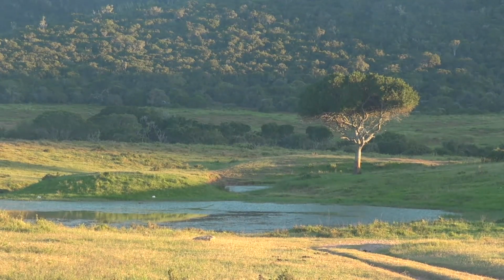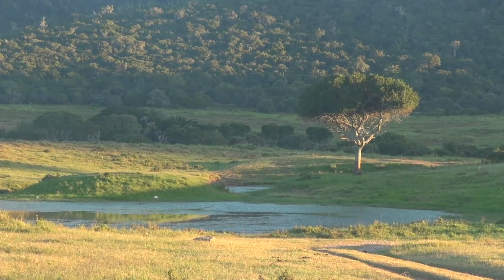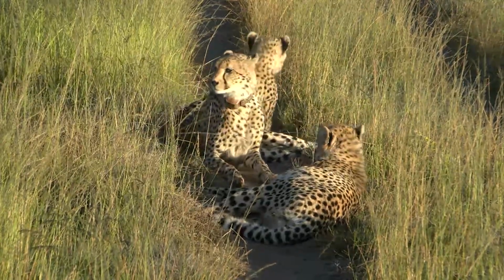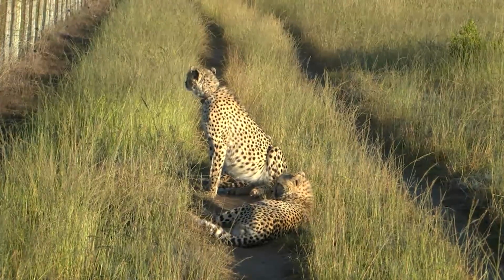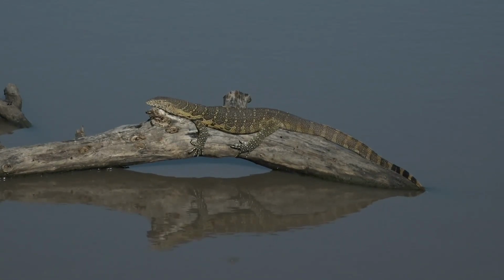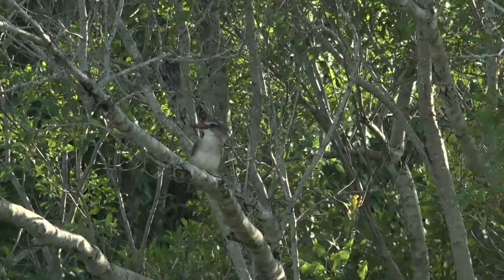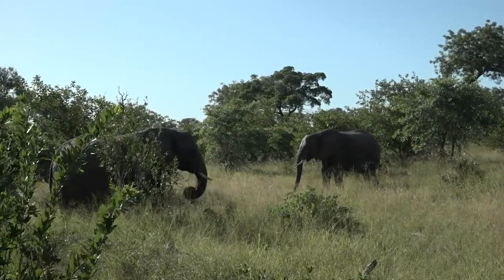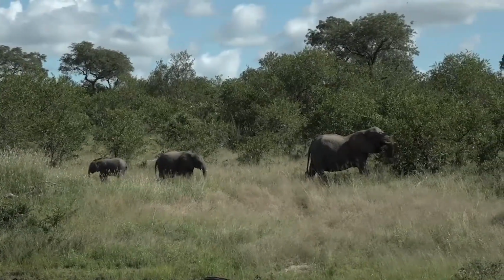SafariLIVE Sunrise Highlights 28 March 2023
WE had a Sunrise Safari full of variety. From drooling buffaloes in Kariega, the three amigos in Amakhala, and elephants in Pridelands, all the way to a water monitor lizard, brown-hooded kingfisher making a kill, and elephants in Djuma.